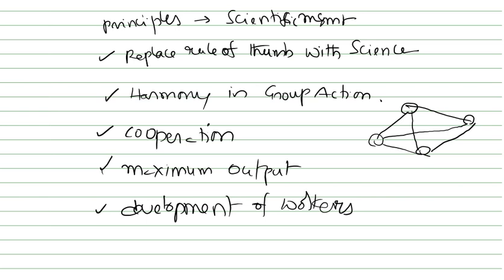017 MOB Unit 1 Scientific Management Part 03